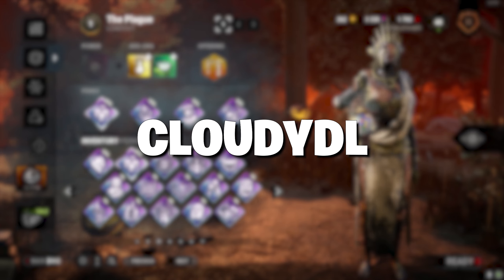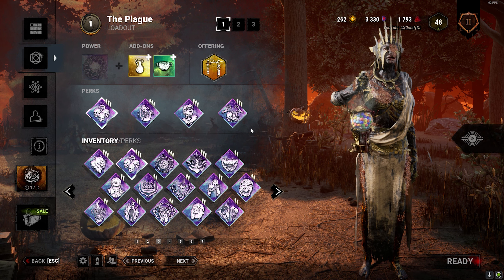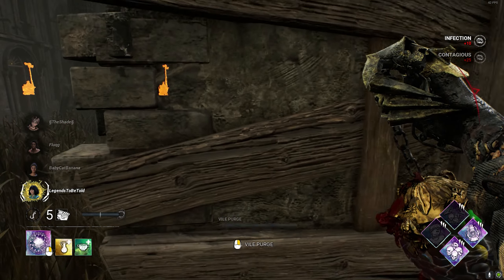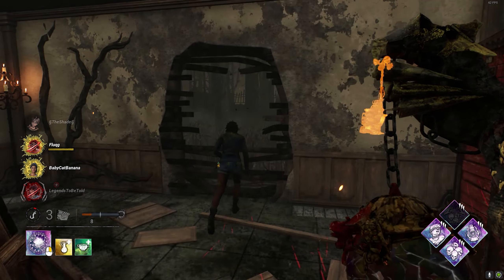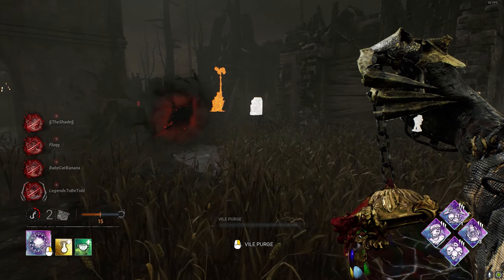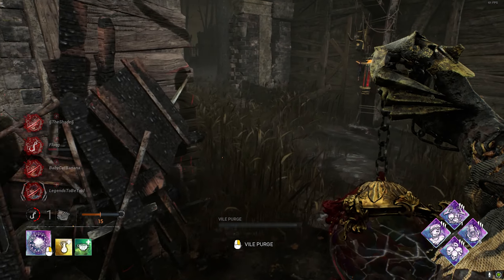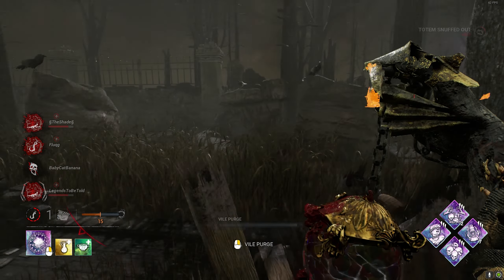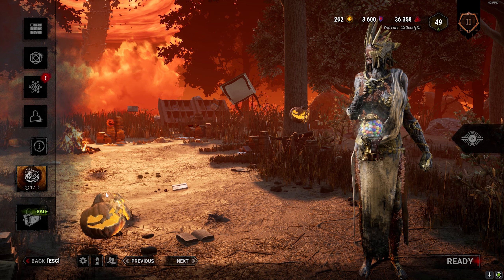The Most TOXIC Plague Build | Dead By Daylight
THIS BUILD I CAME UP WITH COMPLETELY SLOWS DOWN THE PACE OF SURVIVORS AND IS PERFECT FOR ALL YOUR GEN SLOWDOWN NEEDS! WATCH AS SURVIVORS STRUGGLE TO MAKE IT TO THE END GAME WITH THIS PLAGUE BUILD CREATED BY @CloudyDL!
Try it out for yourself and let me know how it works for you! Enjoy the video and make sure to watch until the end for a SURPRISE!

0:00 Intro
2:01 Game 1
10:05 Outro